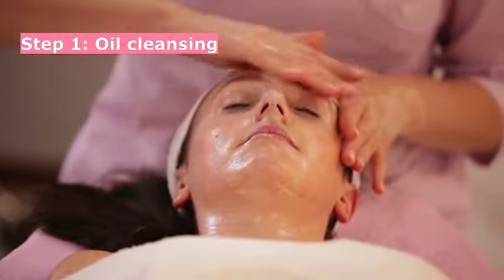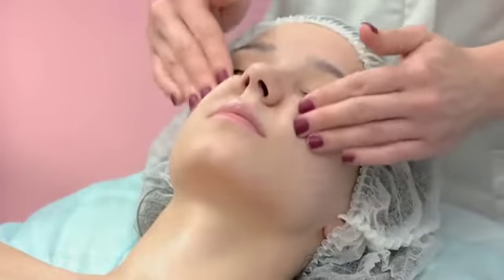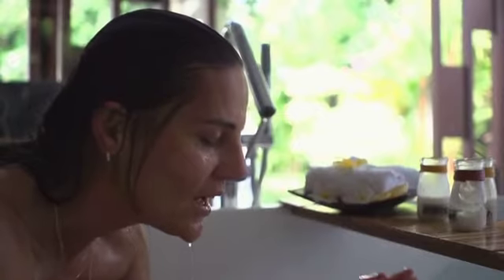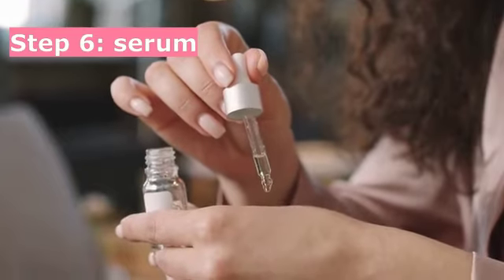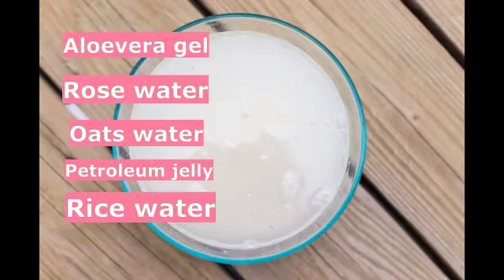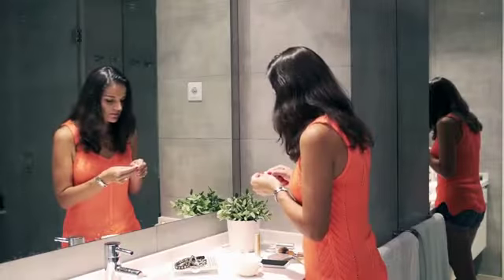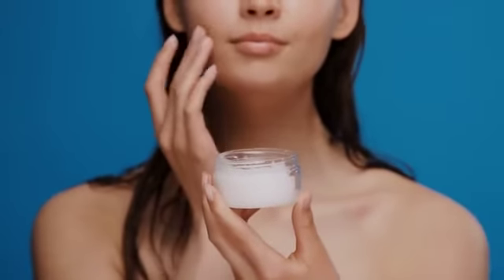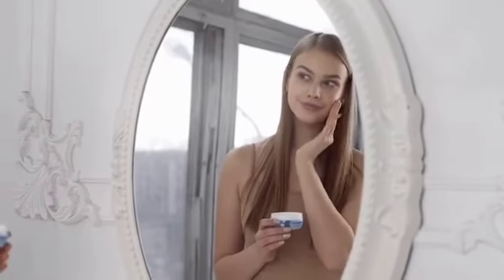Korean skin care routine to get flawless skin|Korean beauty secret for beautiful skin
In this video, you will know all the steps of the Korean skincare routine to get the flawless and porcelain skin that you want.

how to make oats face pack for clear and glowing skin?| DIY oats face pack for all skin types|